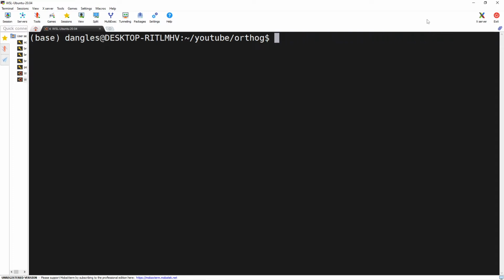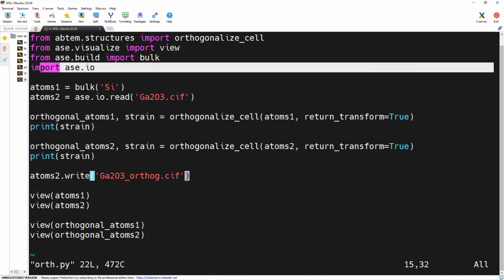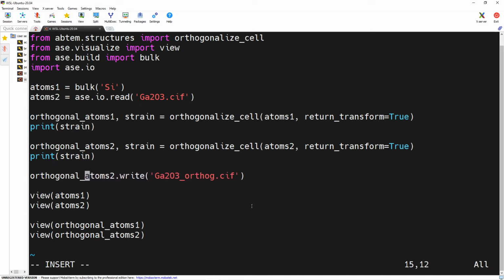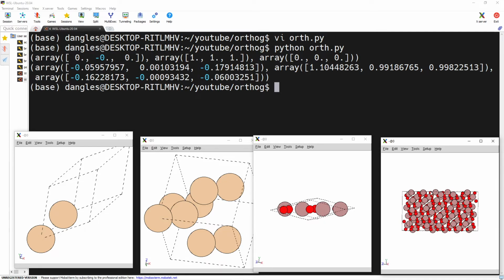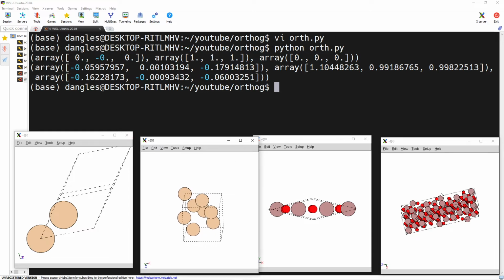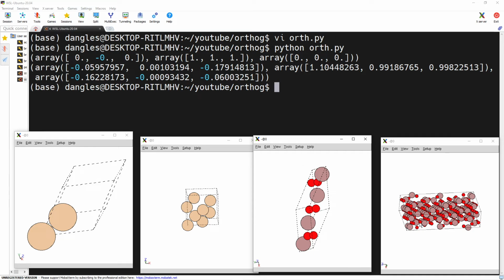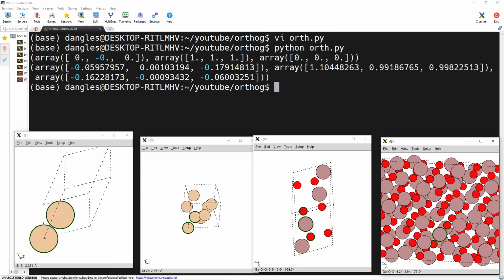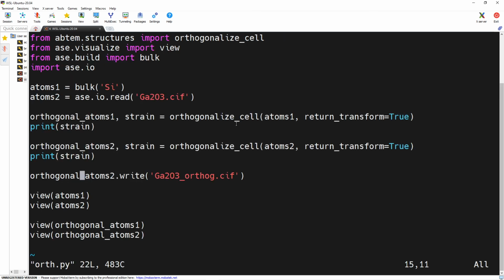Orthogonalize Unit Cell of a Crystal Structure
How to orthogonalize the unit cell of a crystal structure. Useful for preparing to interface materials for interfacing with one another, or simply for employing an orthogonalized cell for atomistic simulations.